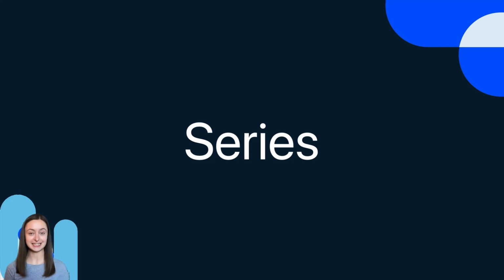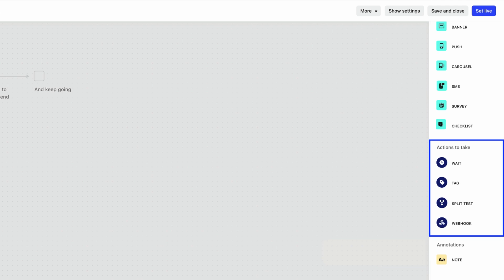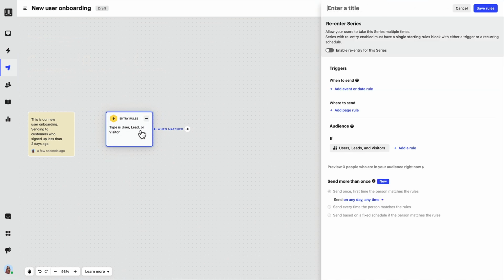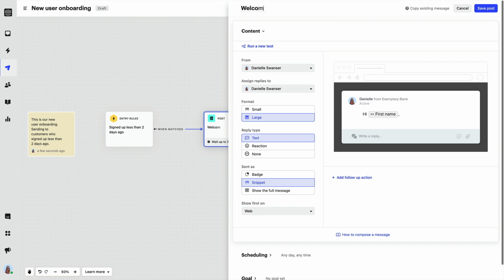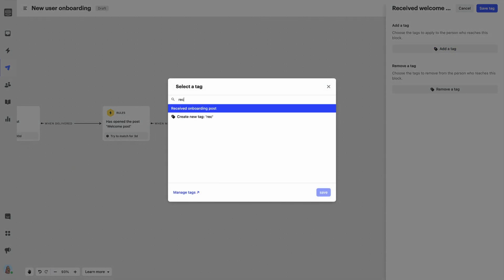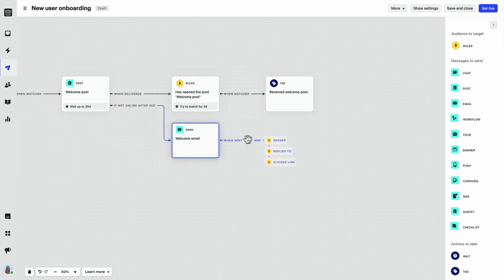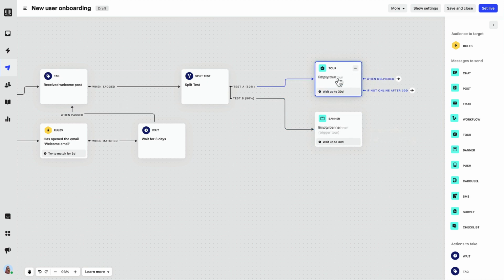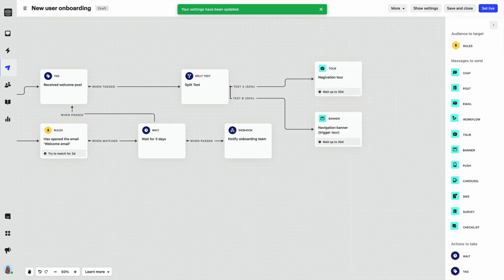How to build proactive support campaigns with series in Intercom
Take your customers on a journey! Series combines all Intercom's powerful proactive support tools so you can create simple or complex campaigns.

Onboard, educate, and nurture your customers across channels with an easy-to-use, no-code builder.